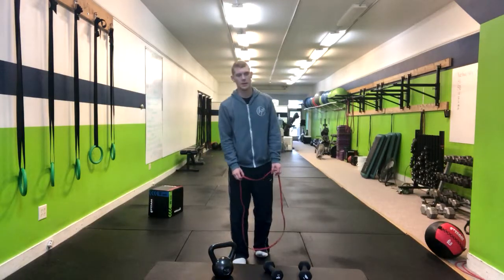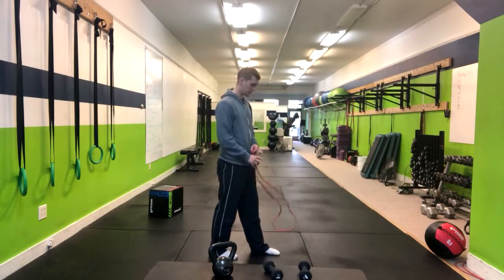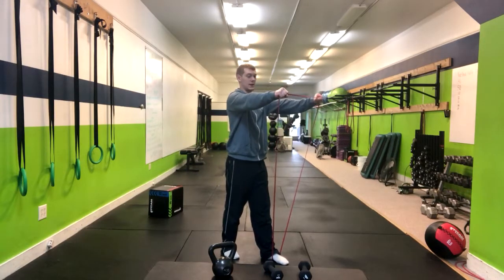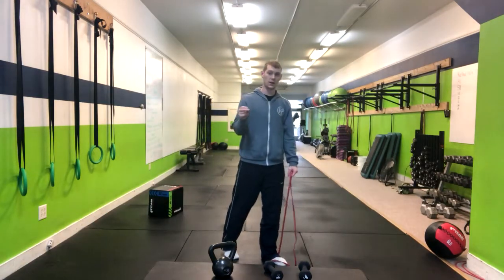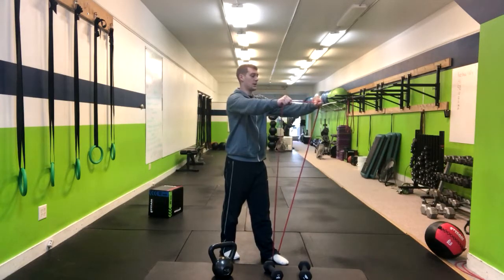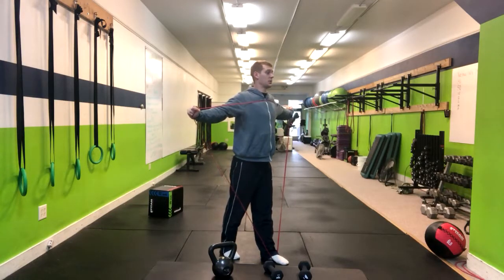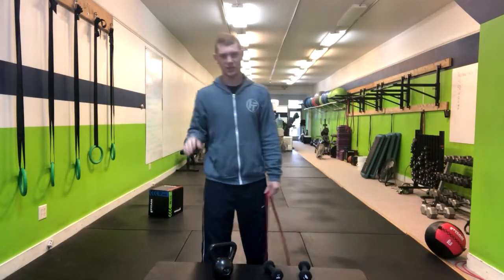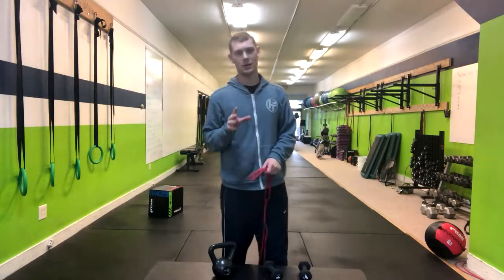3D Band Pullapart